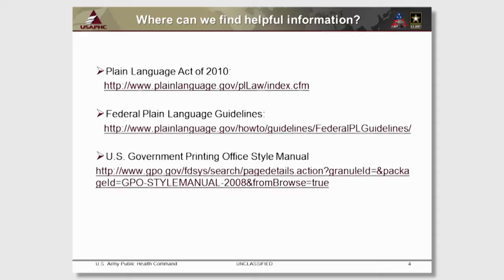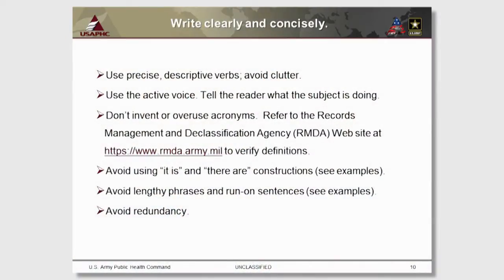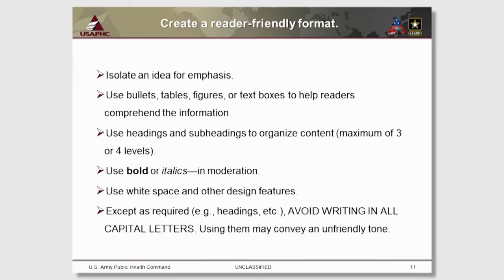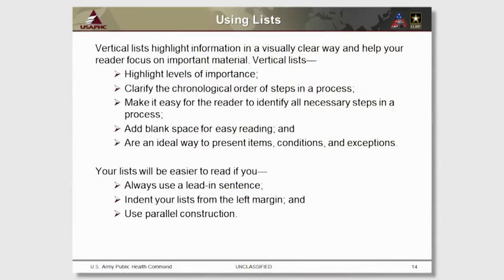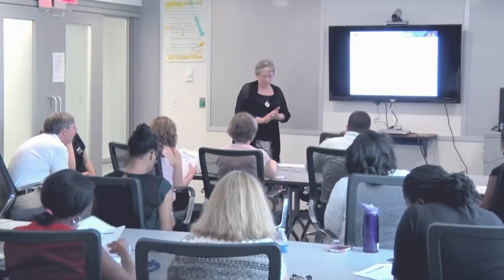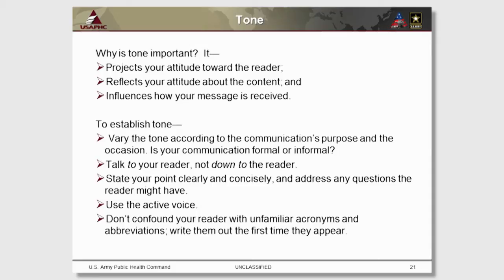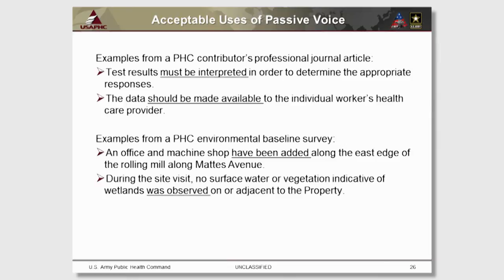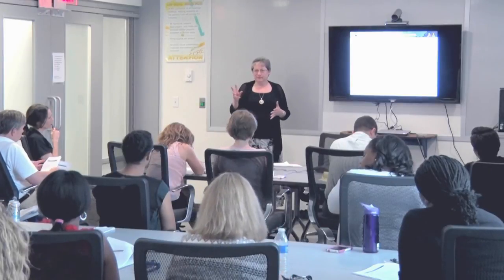APHC WRITING WORKSHOP - 2015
A workshop to improve the technical writing skills of Army Public Health Center personnel. Techniques covered include putting the bottom line up front, concise writing, use of the active voice, use of actionable information, and correlation among findings, recommendations and conclusions.